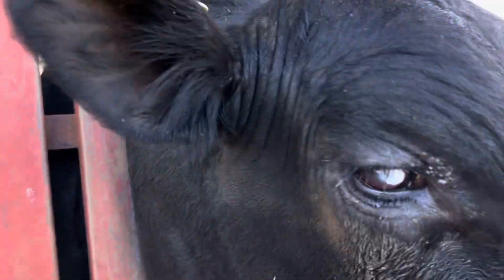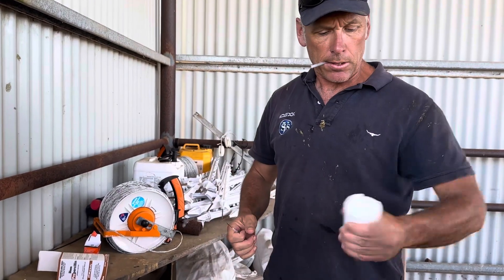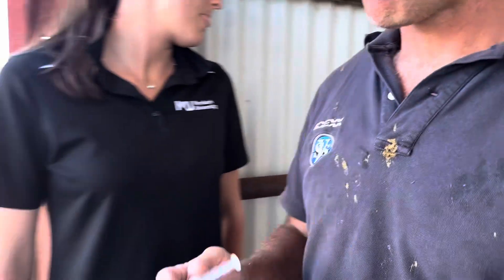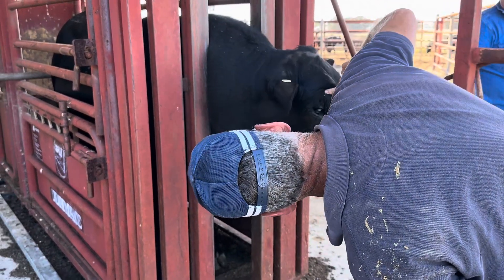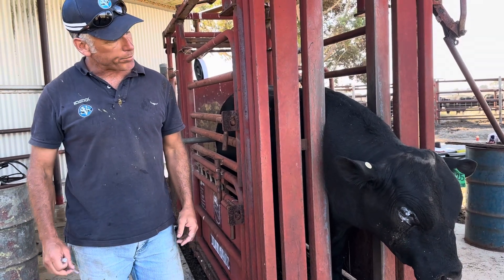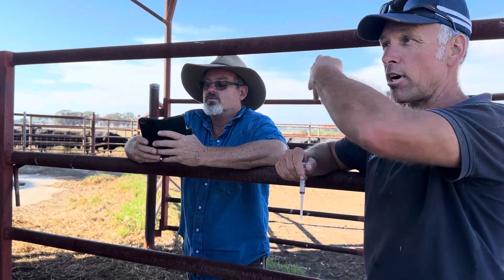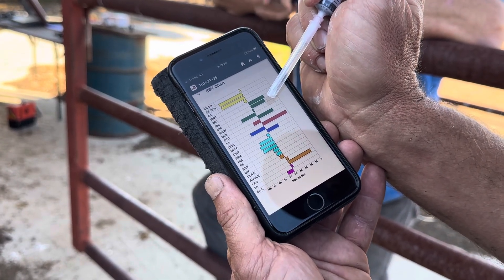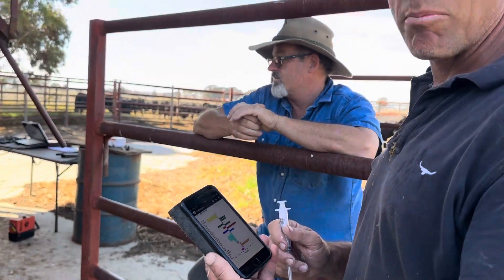Shoulda Used My Metal Halter! Subconjunctival Therapy for Pinkeye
3 mls Penicillin, half ml Dexamethasone into subconjunctival space works a treat for pinkeye.  Better head restraint would have been a good idea!